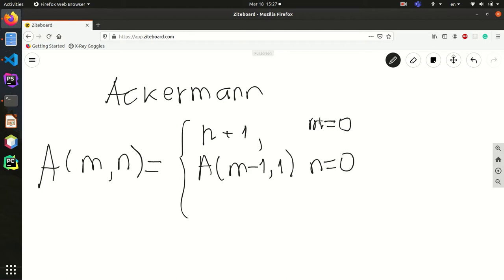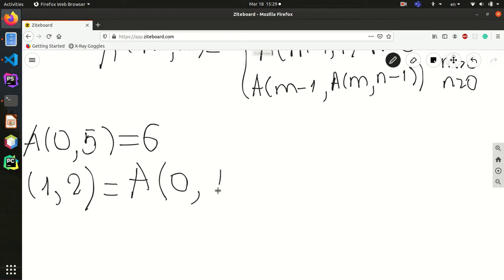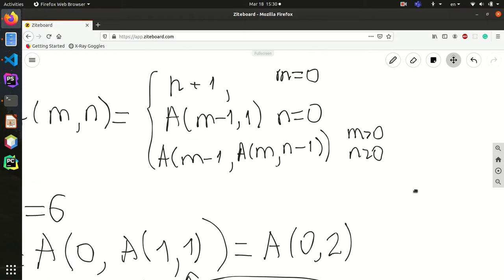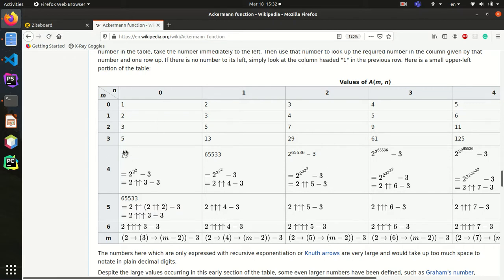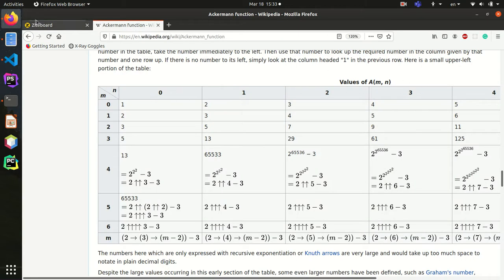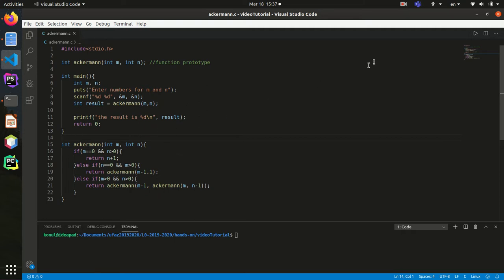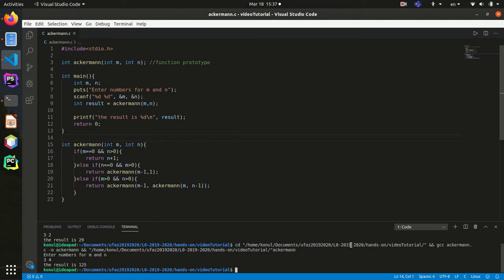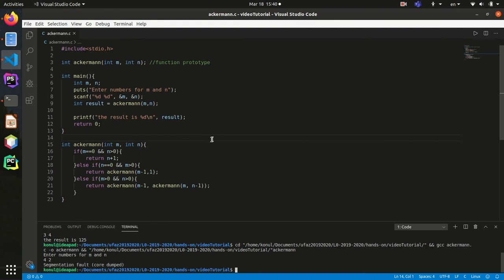Hands-on - Ackermann Function